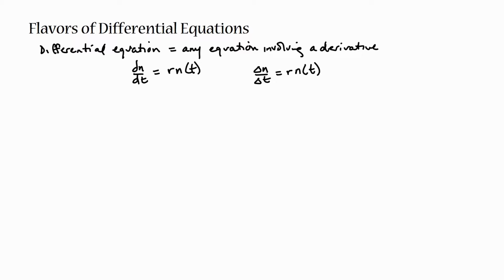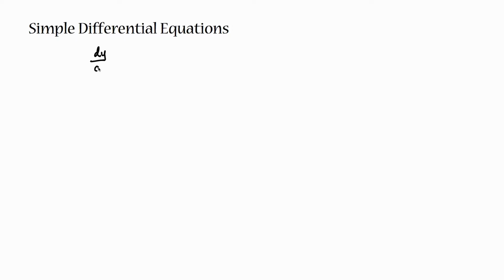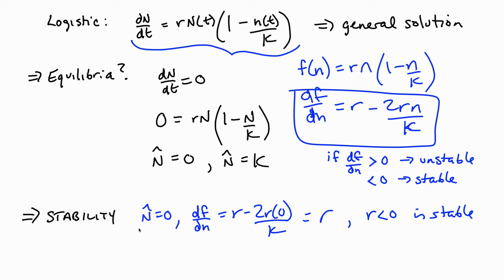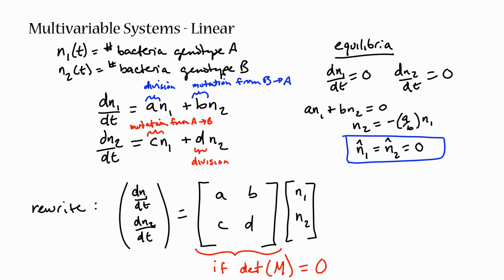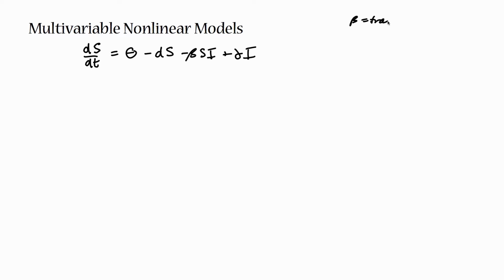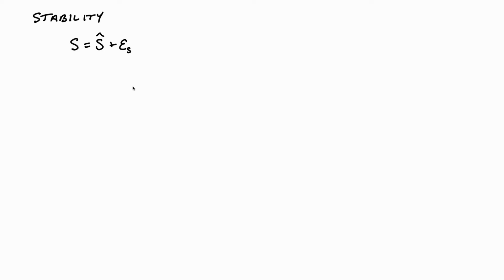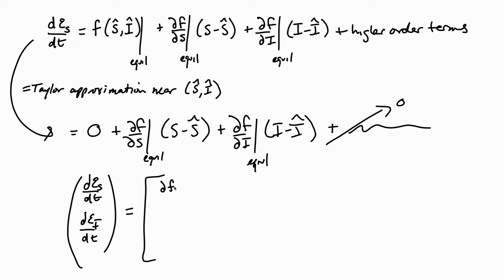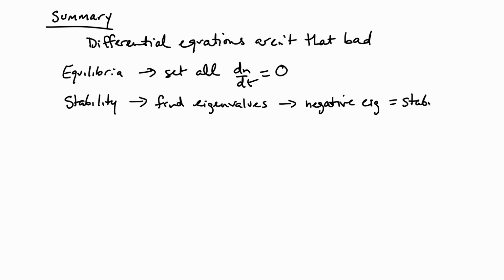Differential Equation Modeling